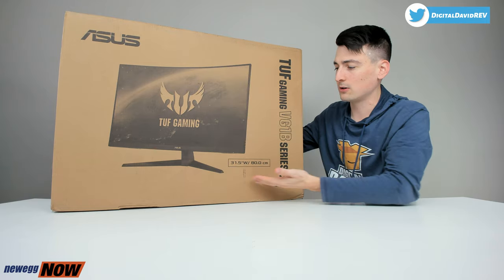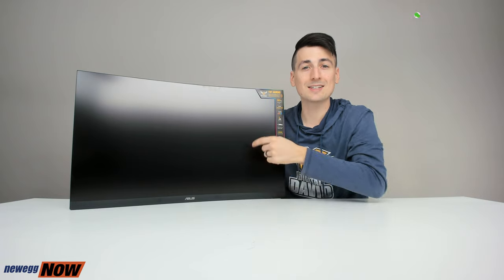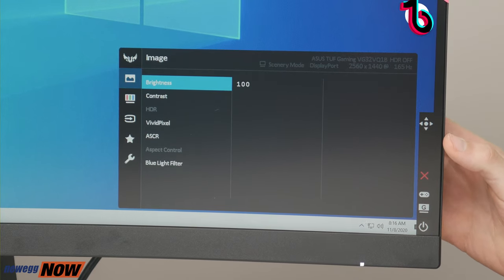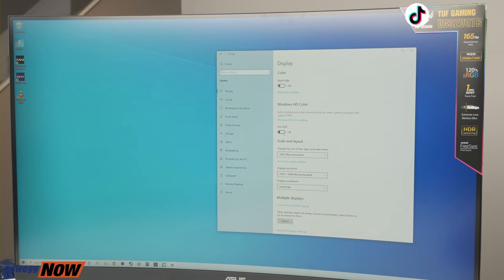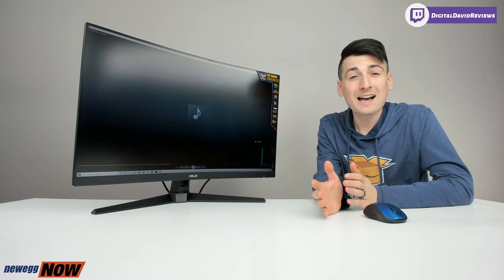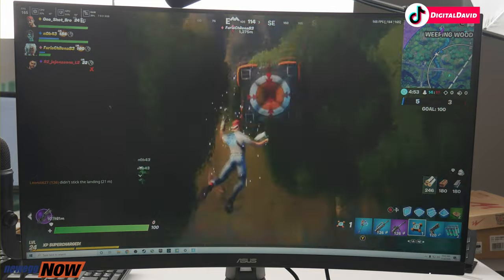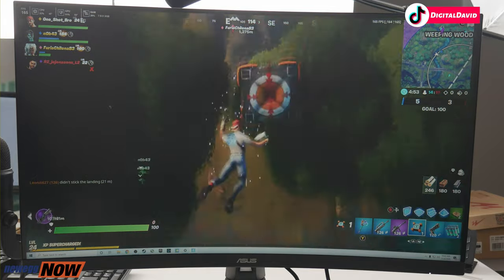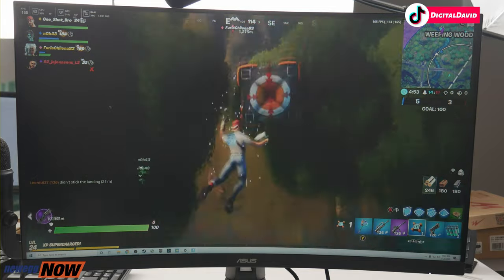32" Curved Gaming Monitor Review // ASUS TUF Gaming VG32VQ1B // Newegg Now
ASUS TUF Gaming VG32VQ1B
Amazon INTL

ASUS TUF Gaming VG32VQ1B 31.5" Curved Monitor, WQHD (2560 x 1440), 165Hz (Supports 144Hz), 1ms MPRT, FreeSync Premium/Adaptive-sync, Extreme Low Motion Blur, HDR10, 2 x HDMI, DisplayPort 32" Curved Gaming Monitor Review Digital David Newegg Now.

I was given this product but any opinion expressed is strictly my own!

⏩ 00:00 - Intro
⏩ 01:10 - Packaged Contents
⏩ 01:40 - Monitor Overview
⏩ 02:20 - Stand Installation
⏩ 03:07 - Menu Settings
⏩ 05:27 - Windows 10 Settings
⏩ 05:57 - Motion Blur Test
⏩ 07:19 - Speaker Test
⏩ 08:10 - Fortnite Gameplay
⏩ 10:23 - Warzone Gameplay
⏩ 11:34 - Fall Guys Gameplay
⏩ 17:14 - Outro